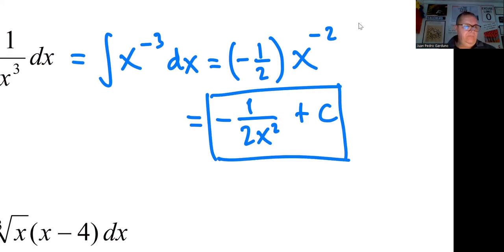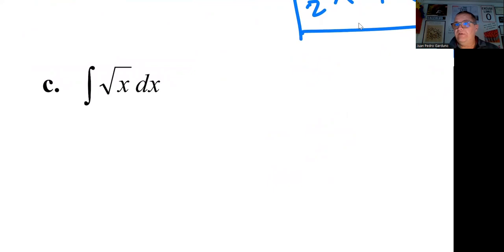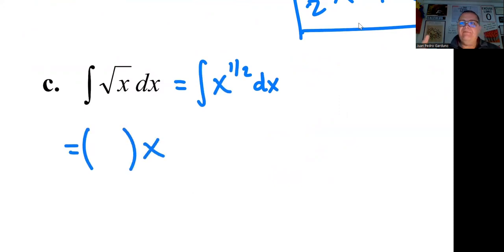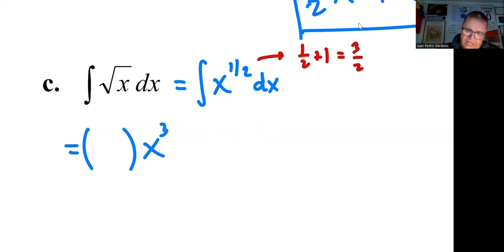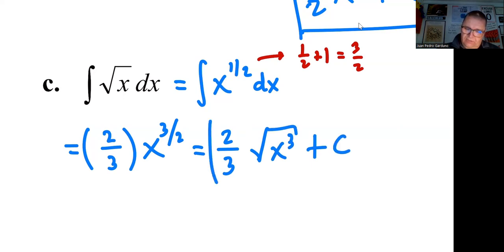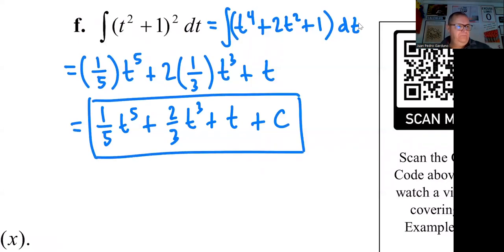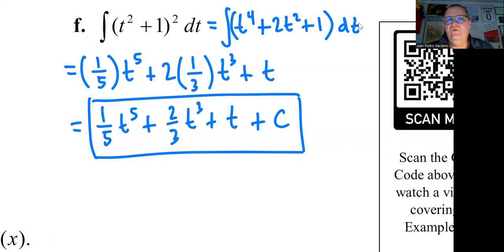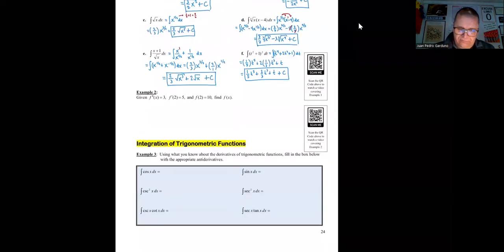Topics 6.7 and 6.8 Examples 1-6